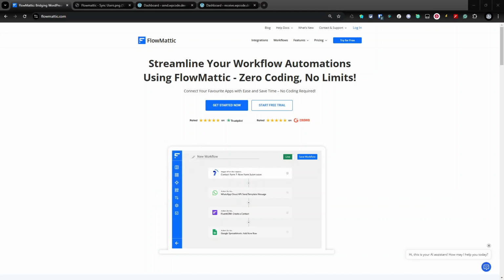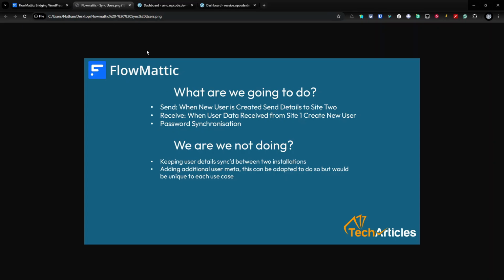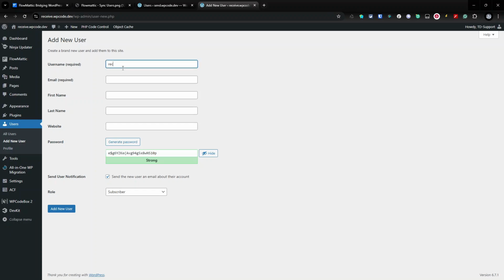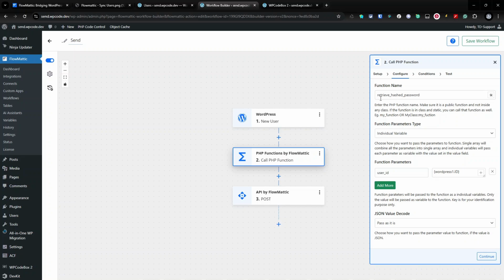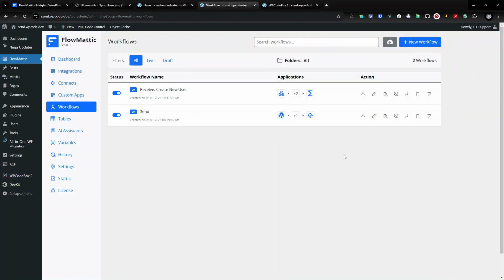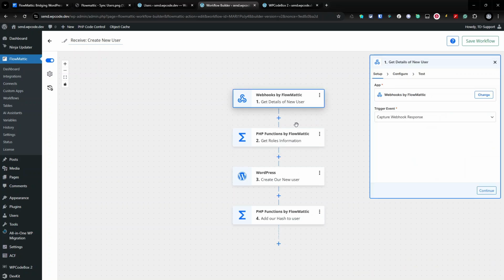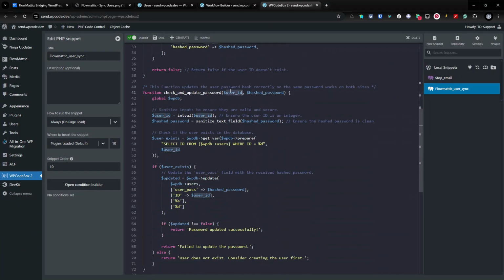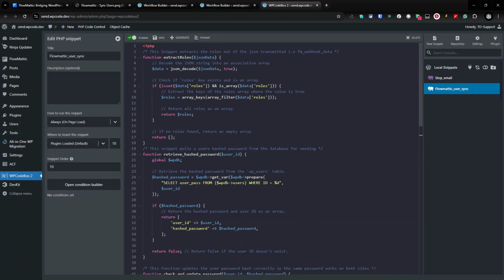How to Use Flowmattic to Sync New Users to additional Wordpress installations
📌 Here’s what you’ll learn in this video:
We learn how to sync a newly created user to another WordPress site or several using FlowMattic, including allowing the same password to be used on all sites.
Learn how to:
Send the data using FlowMattic
Receive the data using FlowMattic and create the applicable user account
A little information on password hashing and why you can't just create an account with a hashed password and it works (It is called Rehashing)